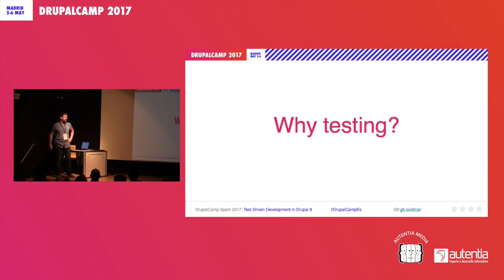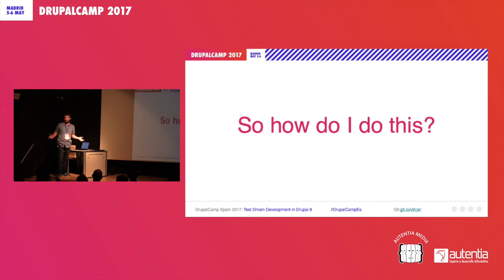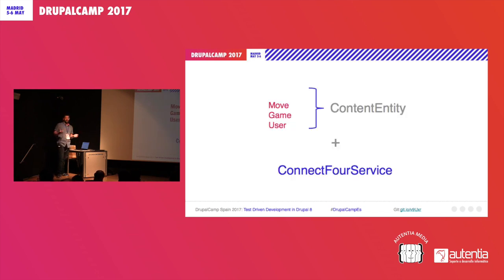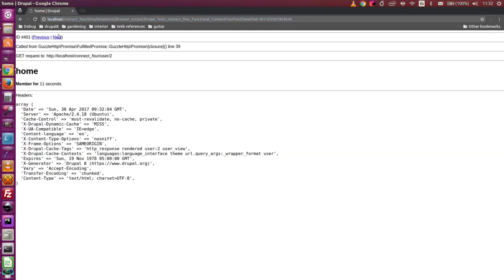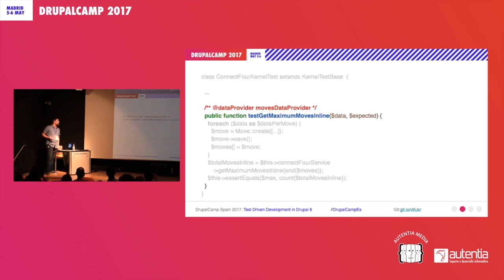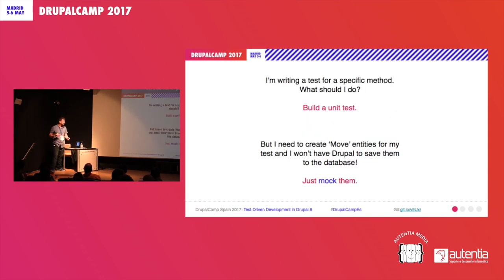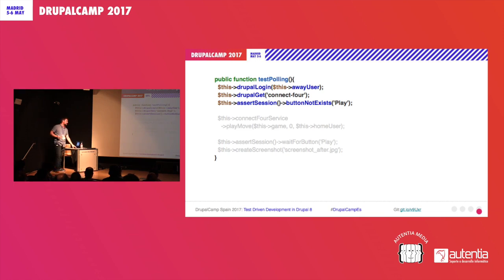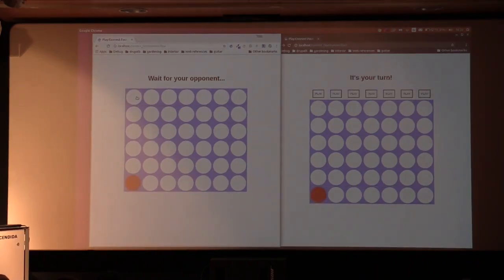DrupalCamp Spain 2017 - Test driven development in Drupal 8- Teun Van Veggel